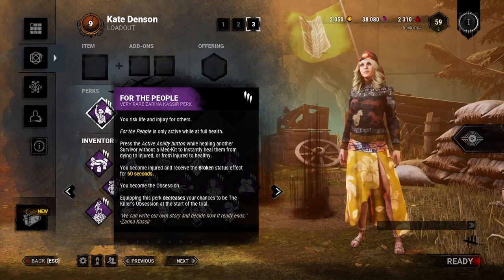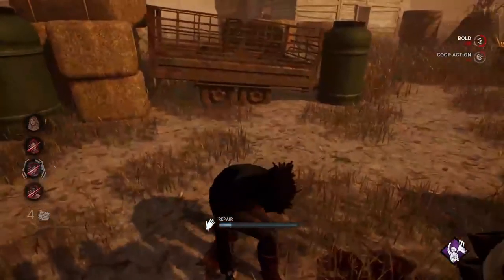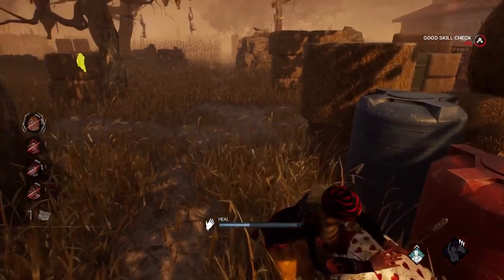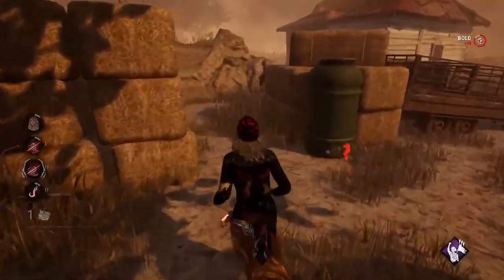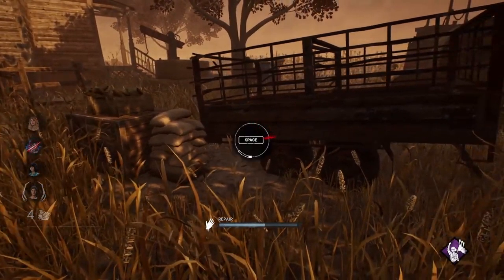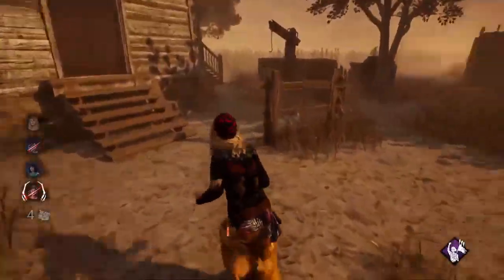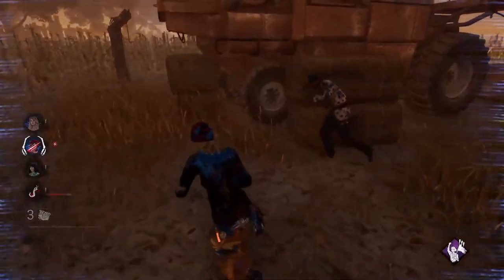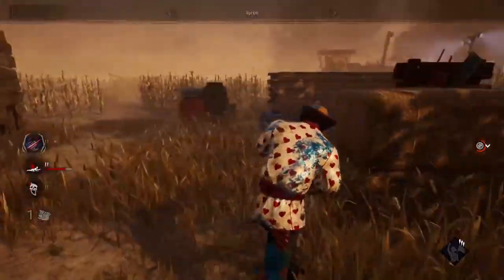Perk Analysis: For the People